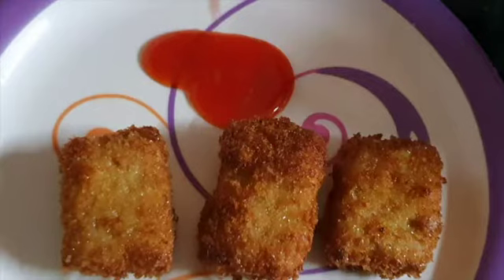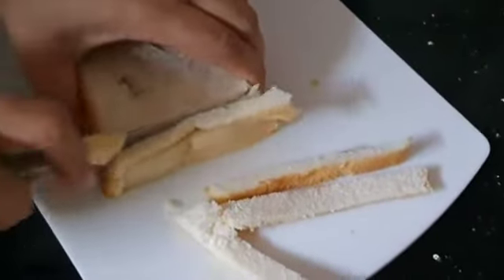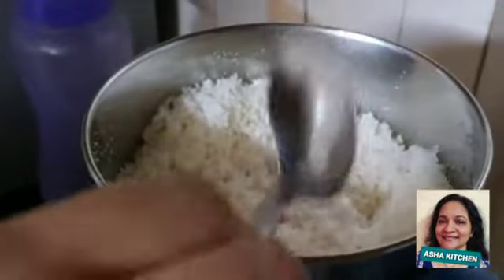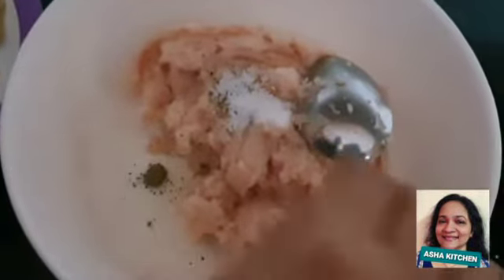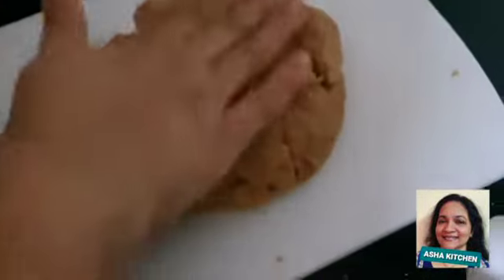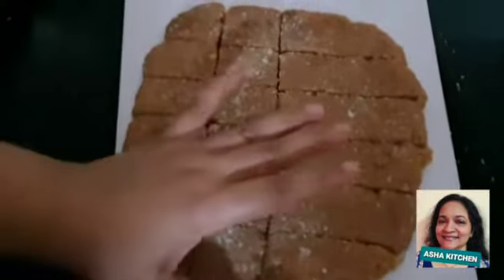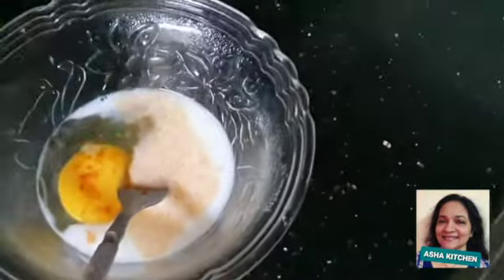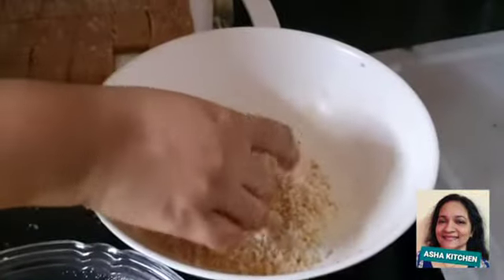NUGGETS ( CHICKEN )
CHICKEN -250G
PAPRIKA POWDER OR KASHMIRI - 1/2 TSP
SALT -
FOR COATING
EGG -1
MIKK , SALT AND PEPPER , BREAD CRUMBS